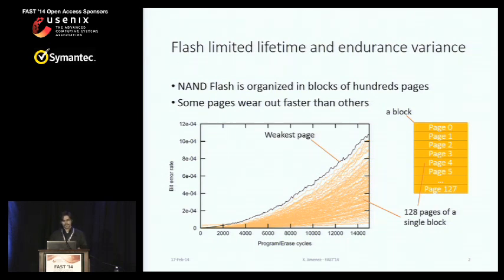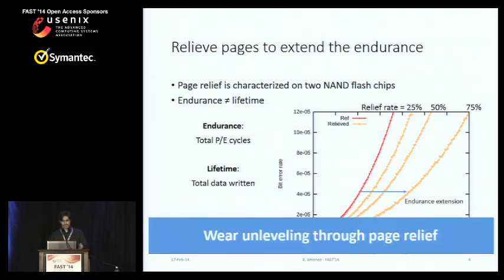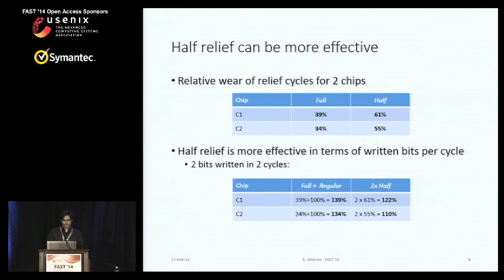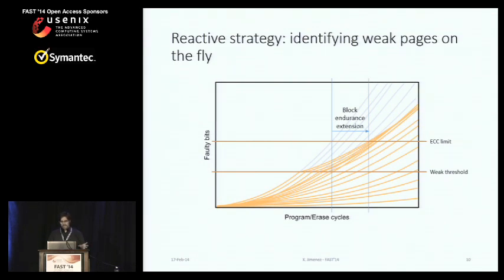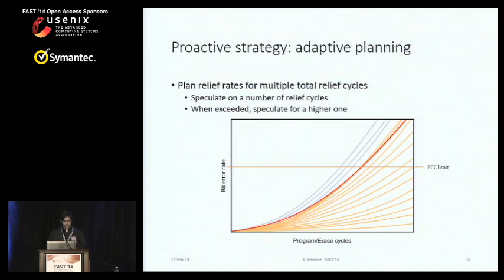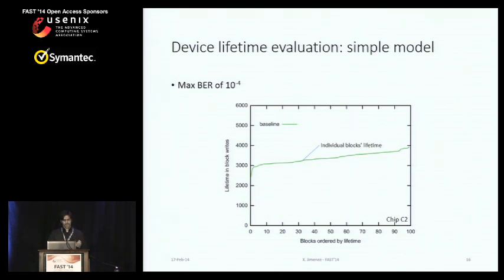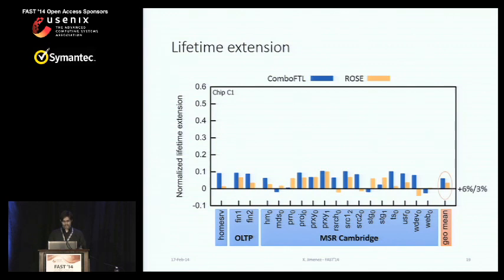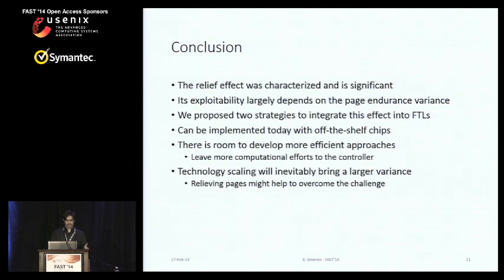FAST '14 - Wear Unleveling: Improving NAND Flash Lifetime by Balancing Page Endurance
Wear Unleveling: Improving NAND Flash Lifetime by Balancing Page Endurance

Xavier Jimenez, David Novo, and Paolo Ienne, Ecole Polytechnique Fédérale de Lausanne (EPFL)

Flash memory cells typically undergo a few thousand Program/Erase (P/E) cycles before they wear out. However, the programming strategy of flash devices and process variations cause some flash cells to wear out significantly faster than others. This paper studies this variability on two commercial devices, acknowledges its unavoidability, figures out how to identify the weakest cells, and introduces a wear unbalancing technique that let the strongest cells relieve the weak ones in order to lengthen the overall lifetime of the device. Our technique periodically skips or relieves the weakest pages whenever a flash block is programmed. Relieving the weakest pages can lead to a lifetime extension of up to 60% for a negligible memory and storage overhead, while minimally affecting (sometimes improving) the write performance. Future technology nodes will bring larger variance to page endurance, increasing the need for techniques similar to the one proposed in this work.